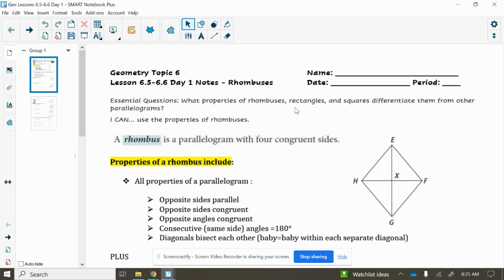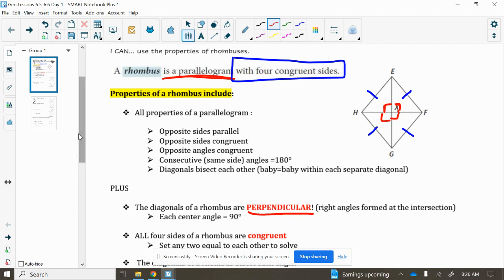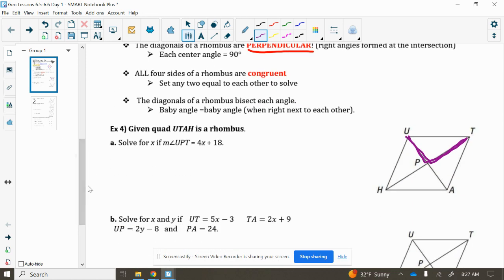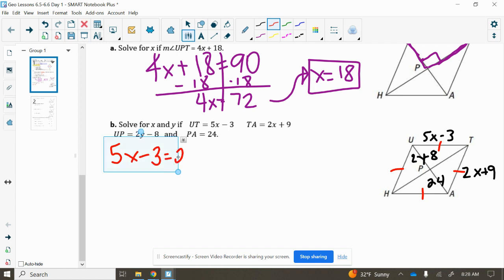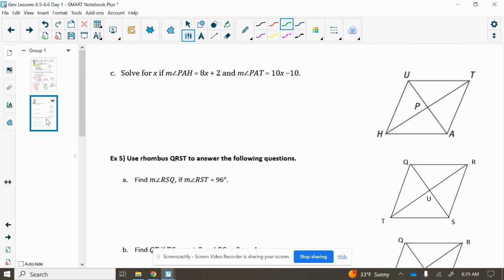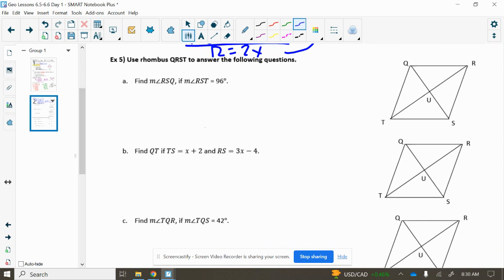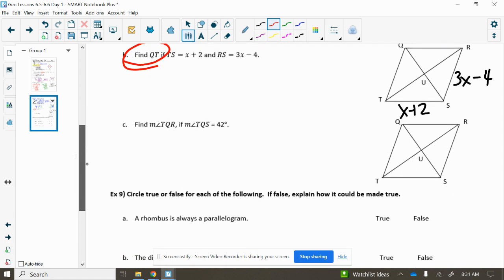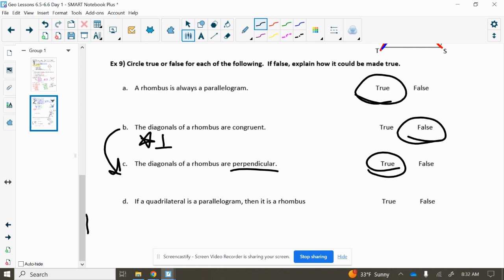Geo Lessons 6.5-6.6 Day 1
Exploring and applying properties of a rhombus.